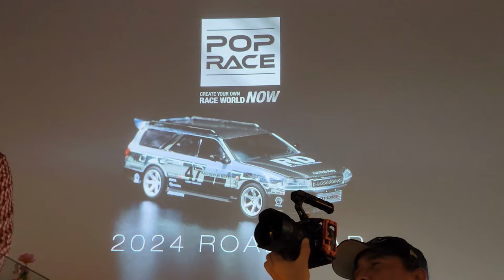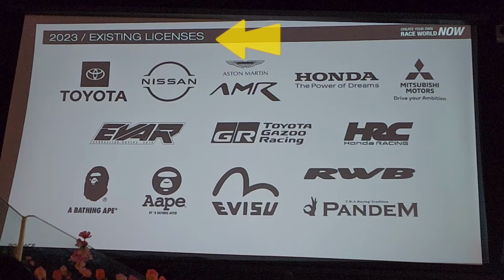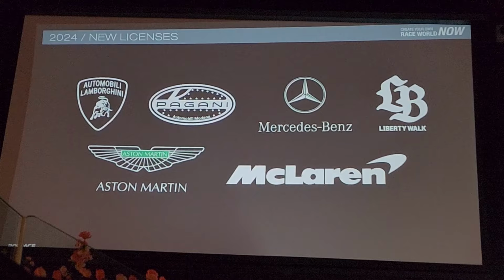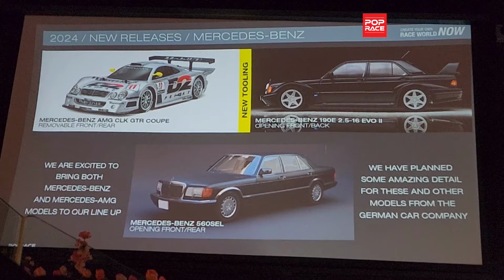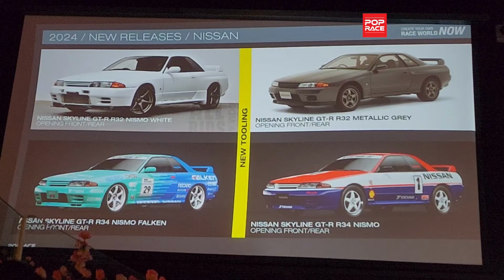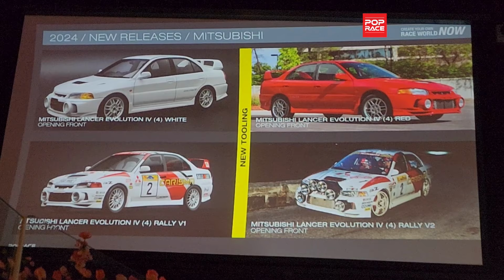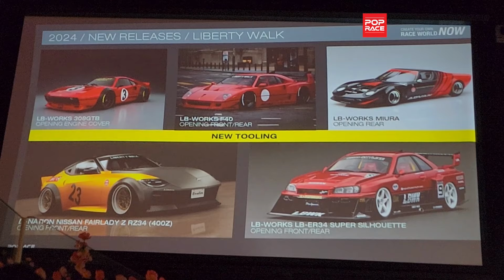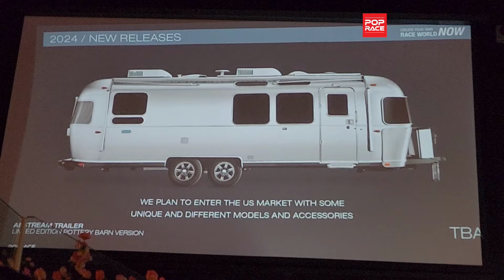Pop Race Singapore Night Dinner Full Presentation For 2024 Road Map Upcoming Cars / Models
Join me in this wondeful evening dinner with Marchy Lee, Pop Race, She Love Cars and other guests in this upcoming models presentation. 2024 is going to be great for the 1/64 community.

I'm looking forward to the GT-R models and also the Liberty Walk Z!! Yayyy

Also check out the unboxing of the exclusive event model from Pop Race, the 1/64 scale Skyline C210 Kaido Racer Bosozoku Style in Black and White.

We are adult toy collectors who love toys and like to look at toy specifics and designs. We provide in-depth reviews on functionality and working features. This video is made specifically for adult collectors!!

This video was made and edited using CapCut